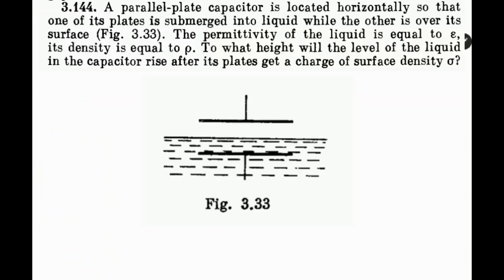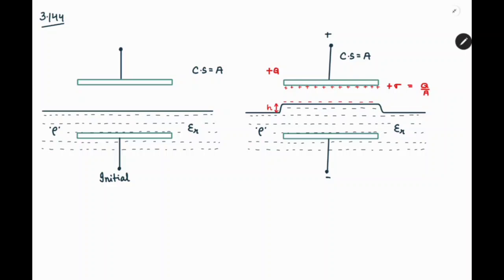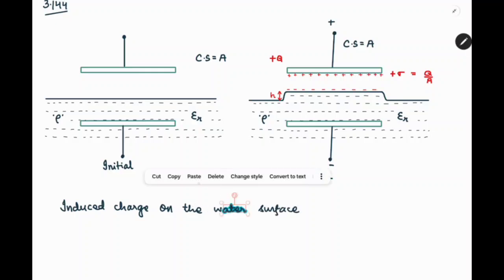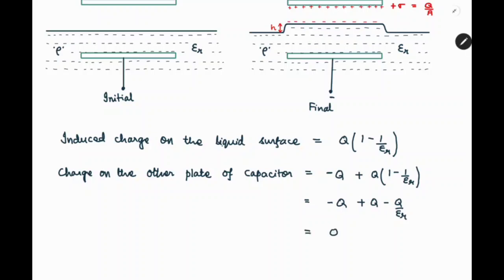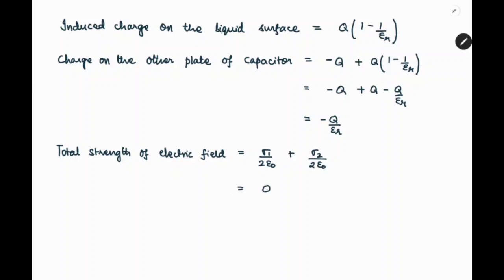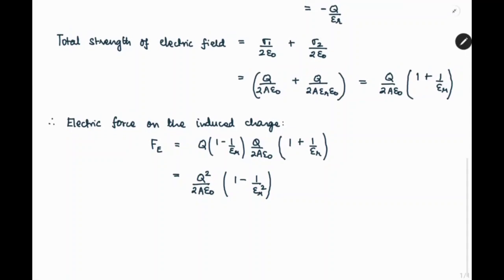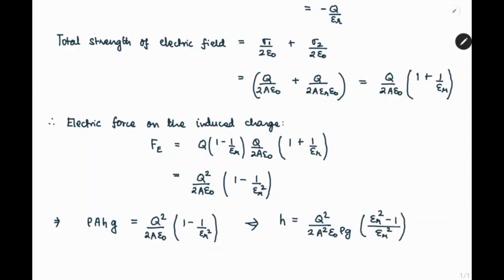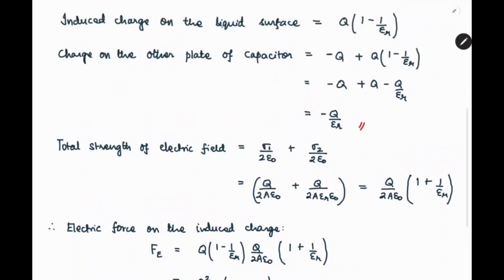Essential Irodov Problem Solving Series | Question 3.144 | JEE / NEET | Concept Building